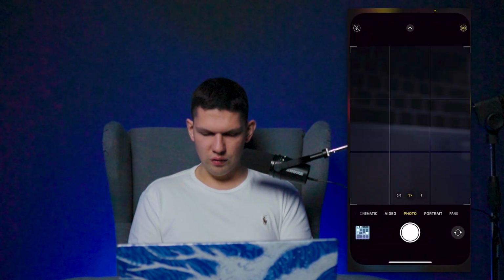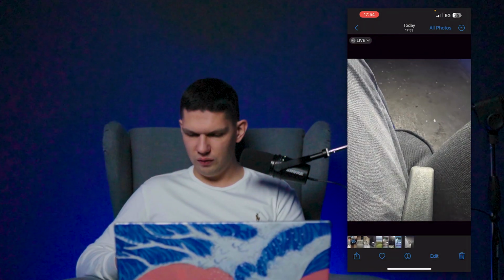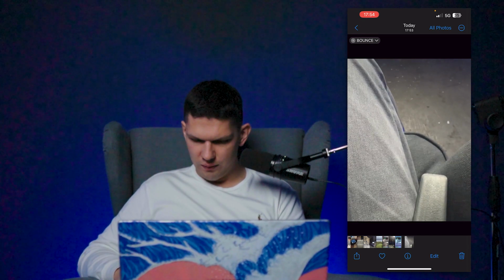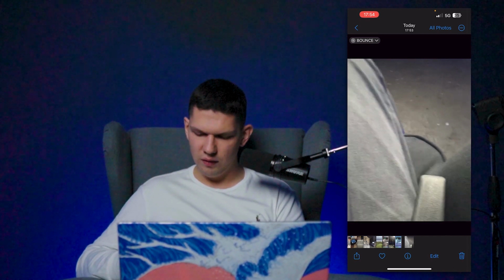How To Make Boomerang From Live Photos On Your iPhone - Full Guide (latest update)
Learn exactly how to How To Make Boomerang From Live Photos On Your iPhone